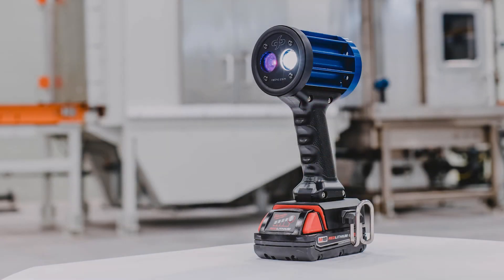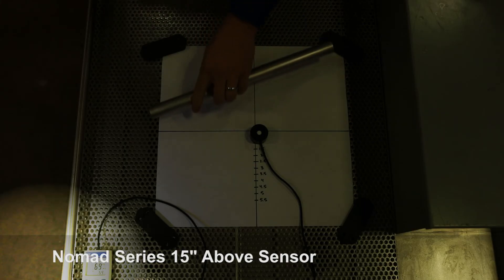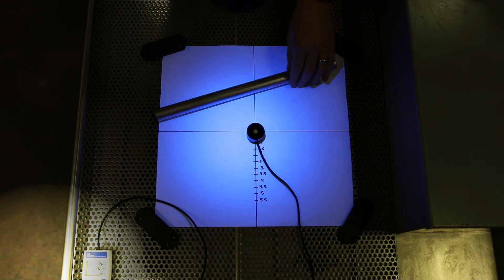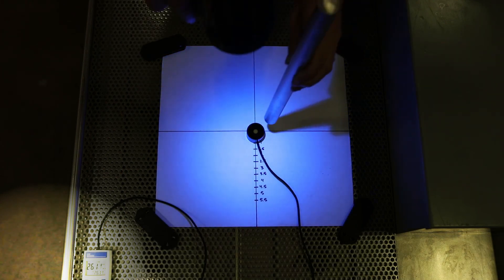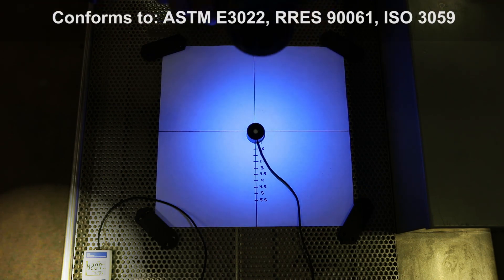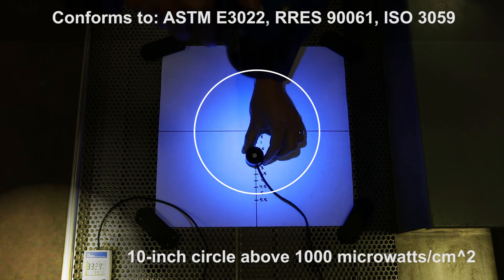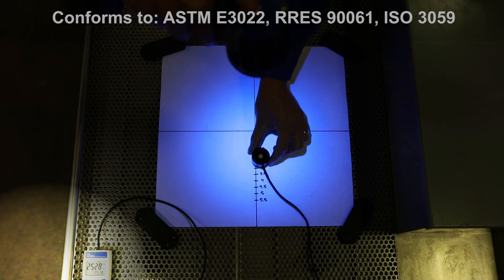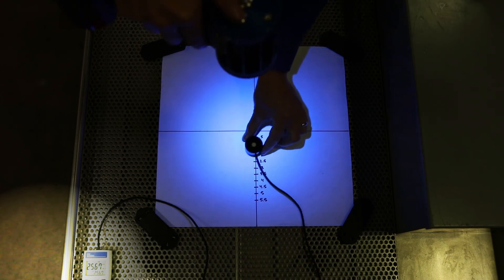REL C4 Nomad Series Beam Profile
Video shows the beam profiles of REL's Nomad Series illustrating their ability to illuminate as IP67-rated lamps.

The Nomad Series, including the C4 Nomad and C4 Nomad-GO, are cordless, hand-held, high-power density, waterproof inspection lamps. The portable Nomad Series LED UV-A Inspection Lamps will always perform within specification, as they have been designed and built with an automatic shut-off to avoid any diminishing intensity as the battery loses charge/power. Engineered to withstand the worst, these IP67-rated lamps will survive the toughest, wettest, and most severe work environments on the planet!

Nomad Series features include:
High flux LED UV-A and visible spectrum LED emitters; long-lasting easy-to-remove batteries; impenetrable solid-state switch; UV filter protection; easy-to-use controls with clear indicators for lamp on/off operation; built-in static-electric discharge unit safety feature; tool control system; 2-year warranty; refurbishment and recertification services available.

Bring NDT to the forefront of your business with REL products.